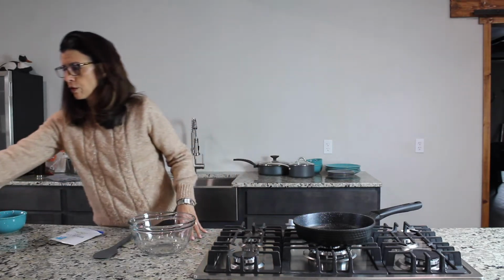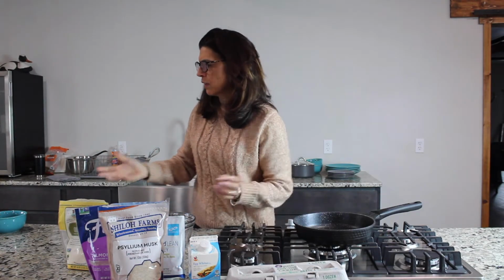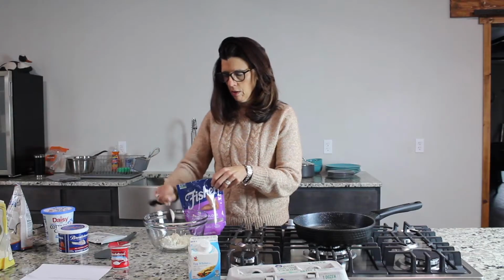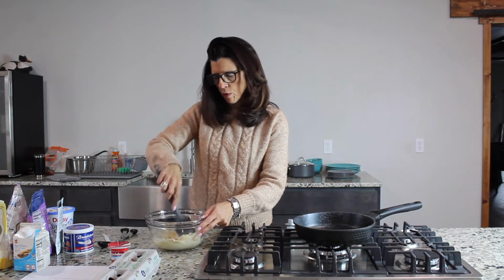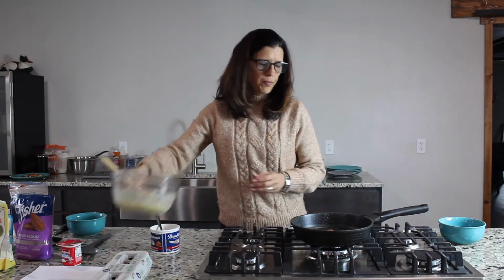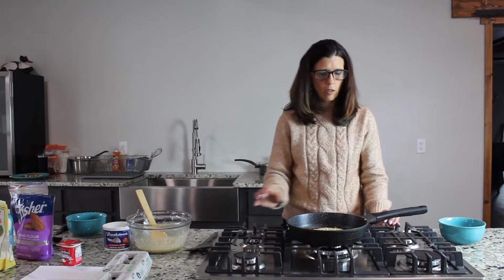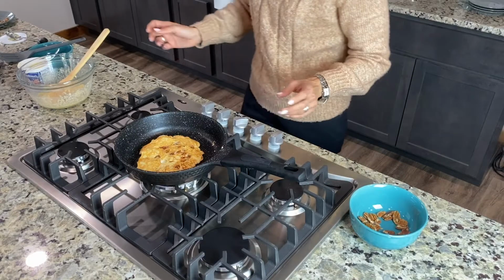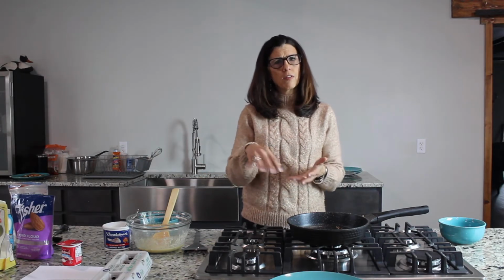Protein Pancake Recipe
Packed with protein (and great tasting) pancakes. A great taste and healthy option to get your protein with breakfast food without filling yourself with empty carbs. You can make this one your own with some healthy mix-in options like fruits and nuts.